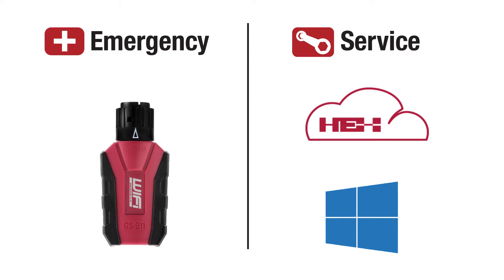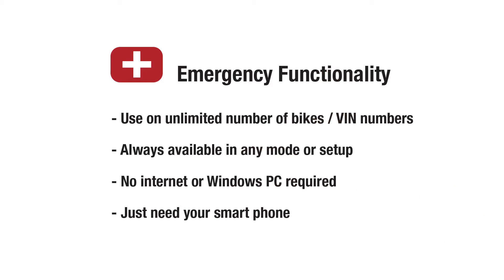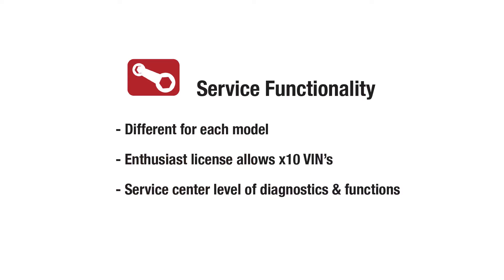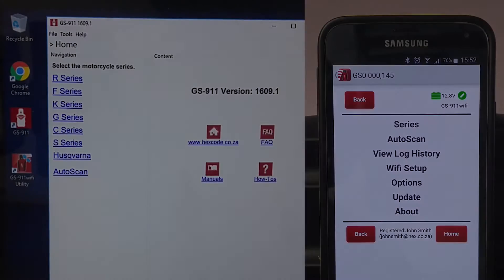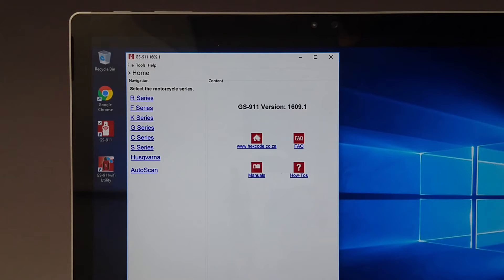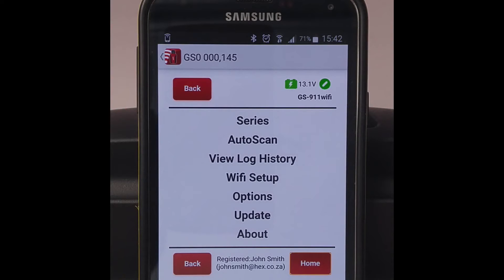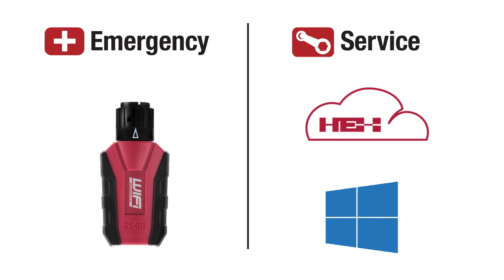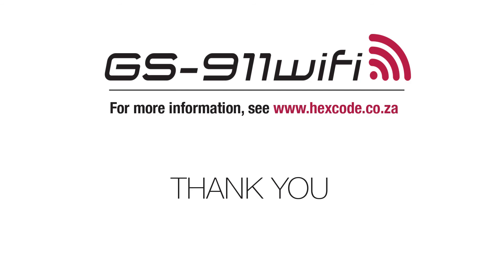Emergency Functionality vs Service Functionality and Cloud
A recapping on connectivity methods, the definitions of Emergency and Service functionality, Cloud Functionality, Professional vs Enthusiast license, examples from each functionality set.